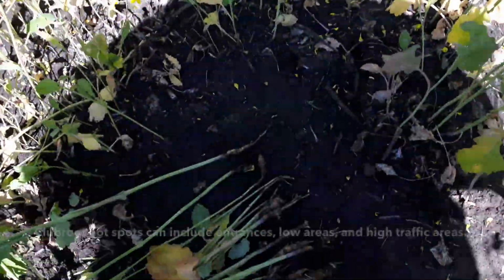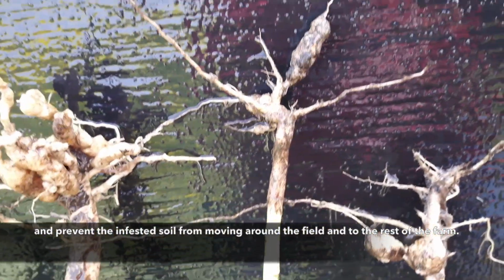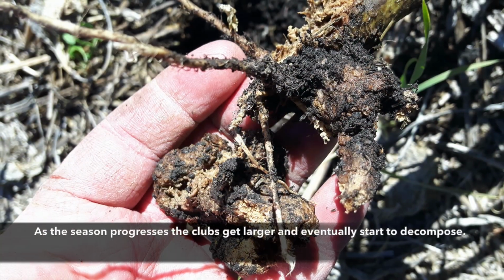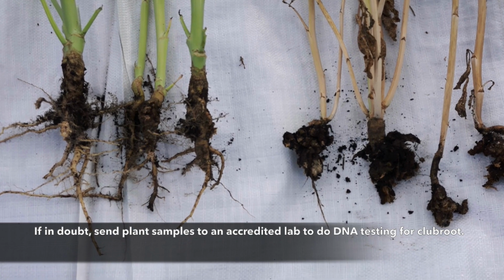Canola Watch: Clubroot Scouting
Pulling canola plants to examine roots is the best method to determine a clubroot infestation. Watch for tips on scouting for clubroot during flowering.

For more information on scouting for clubroot, visit the Canola Encyclopedia